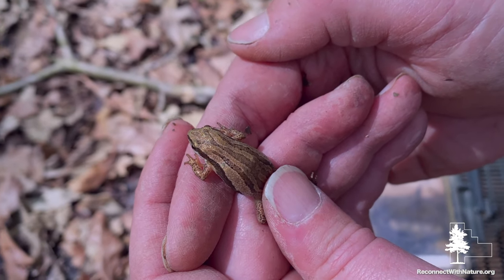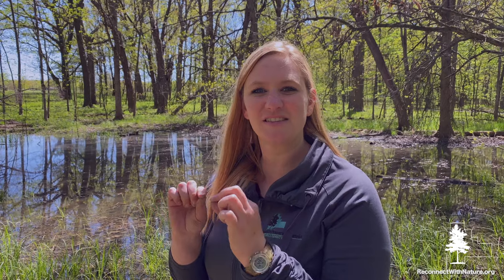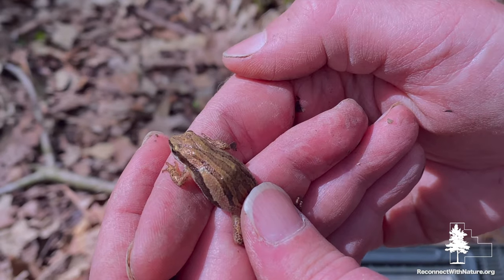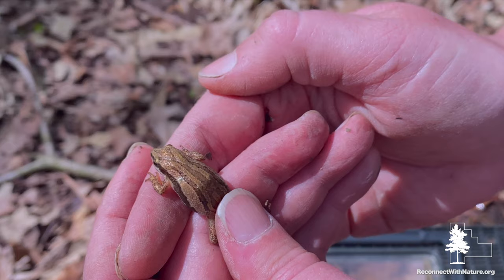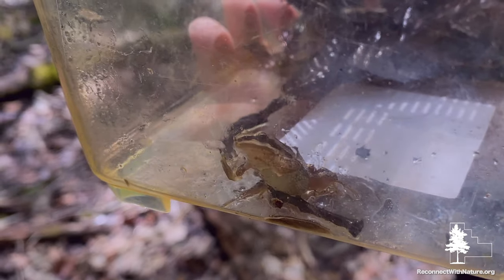Five Fun Facts About Chorus Frogs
Odds are you've heard a chorus frog, but seeing one is much more difficult.